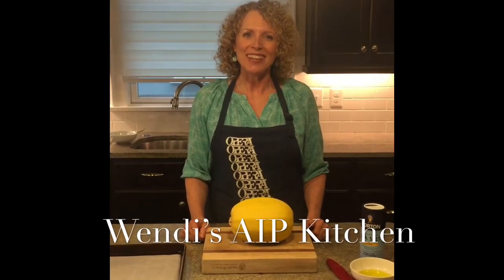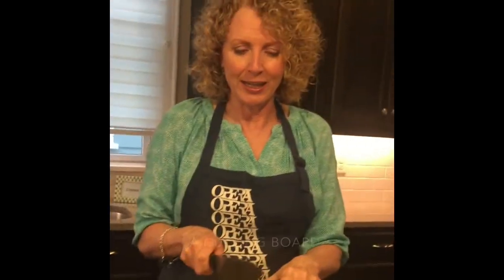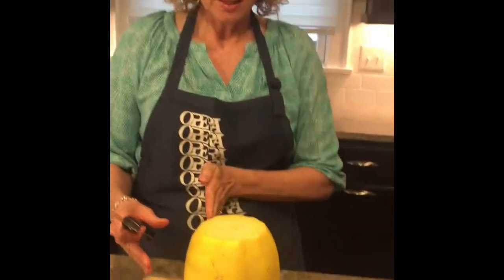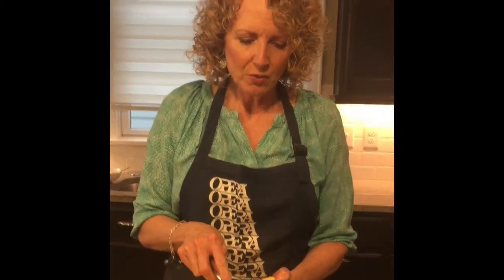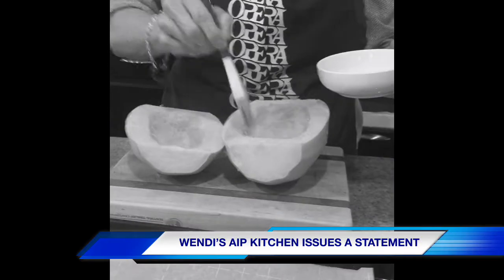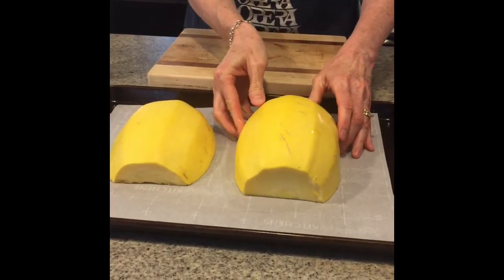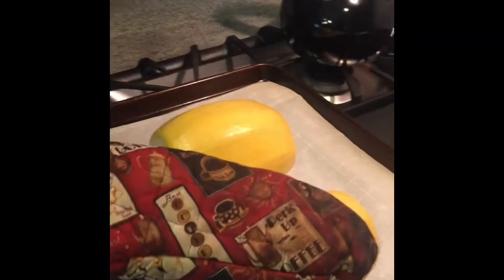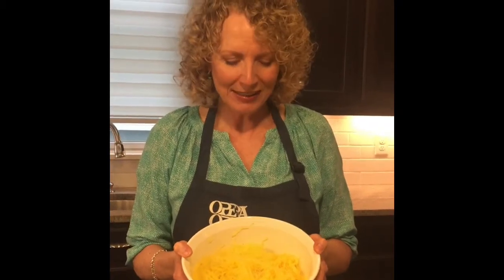How to Roast a Spaghetti Squash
Episode 11: A quickie tutorial on how to roast a spaghetti squash!